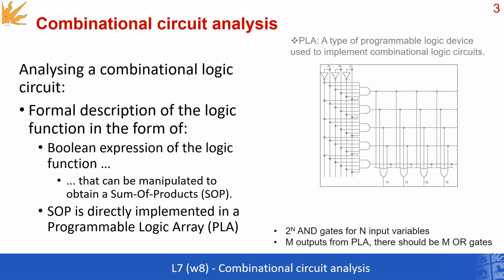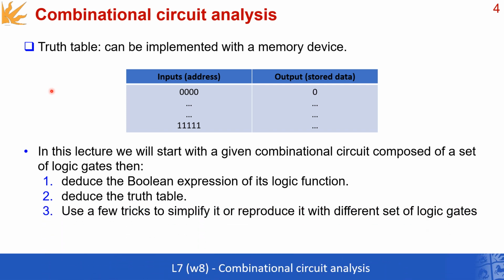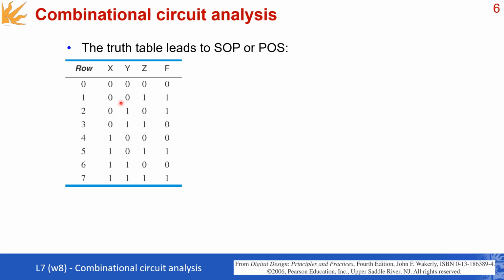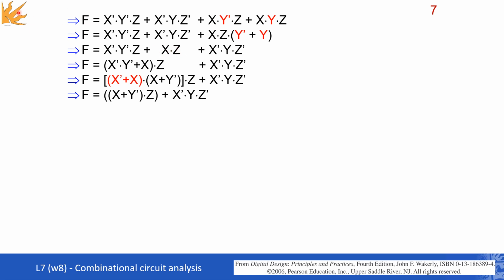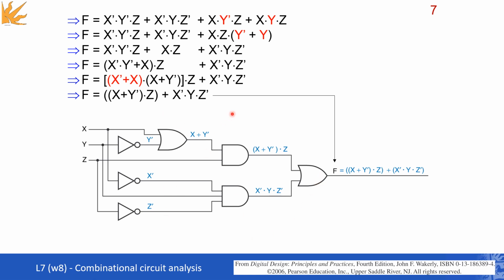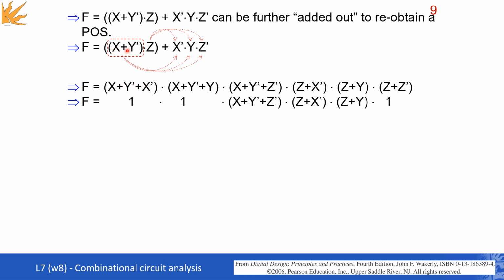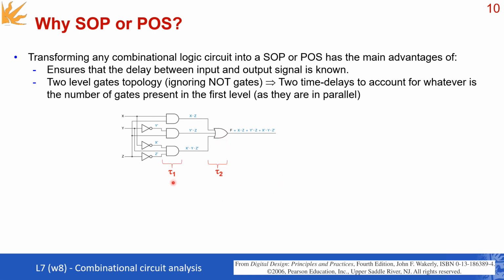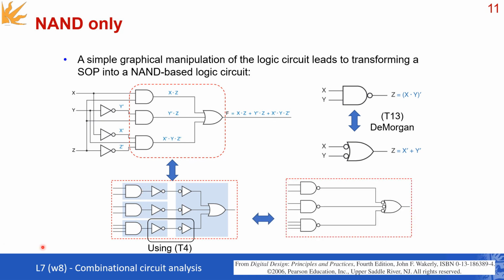Lecture 7: Combinational Circuit Analysis and Synthesis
Part of Lecture 7 on Combinational Circuit Analysis and Synthesis

   - Analysis: Representation of a logic function from a design problem